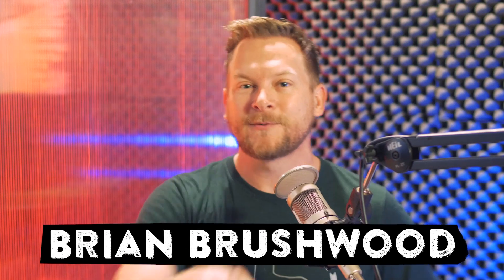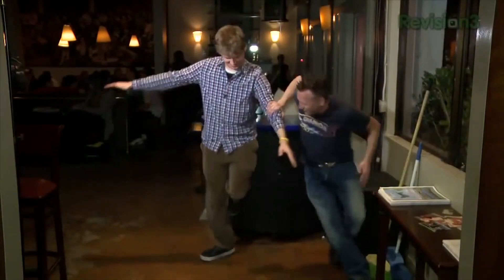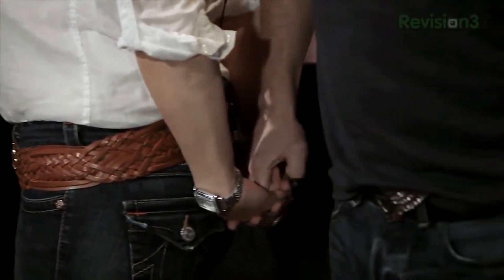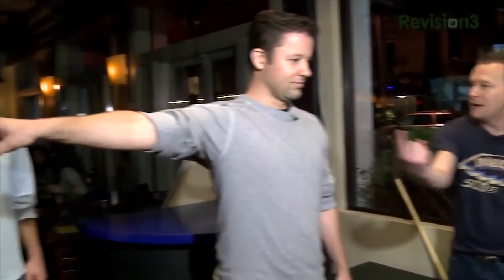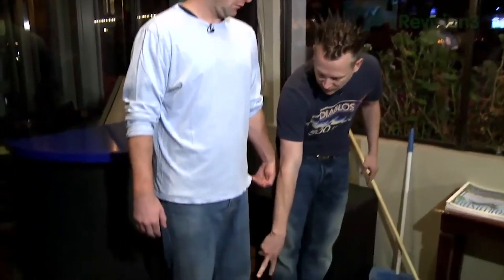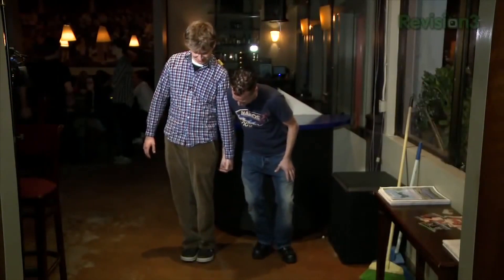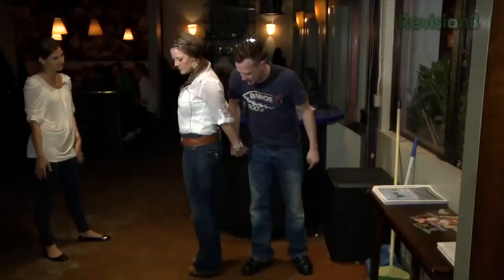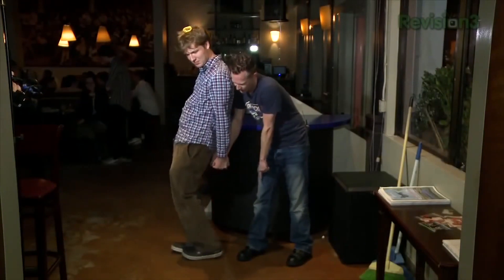4 Ways to Convince People That Placebo Bands Work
Kinesiology gives extraordinary power to unbelievably powerless bracelets.